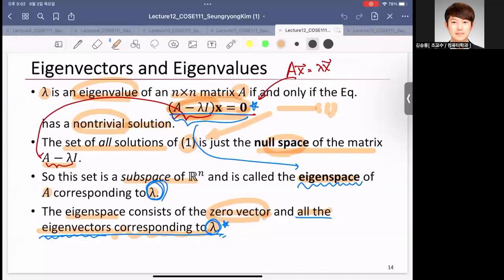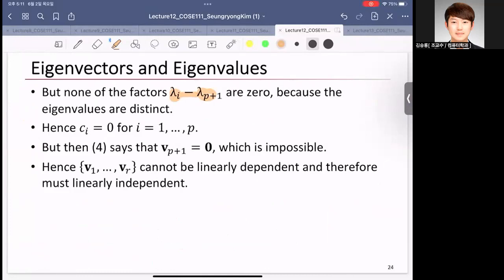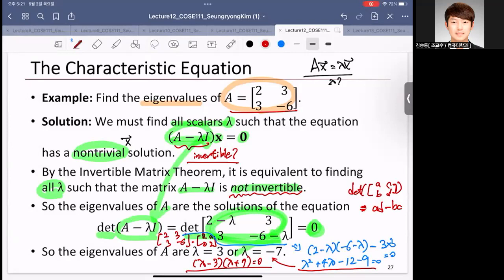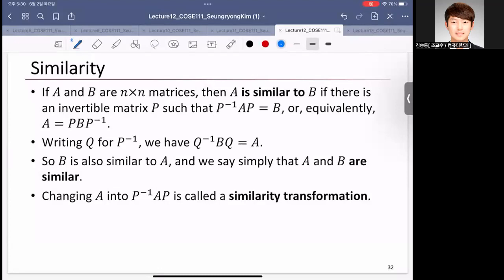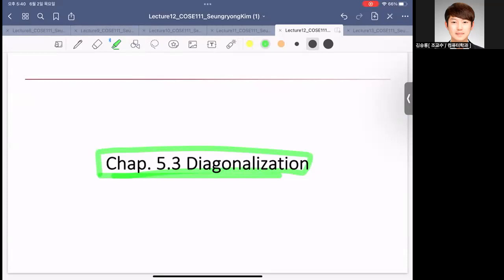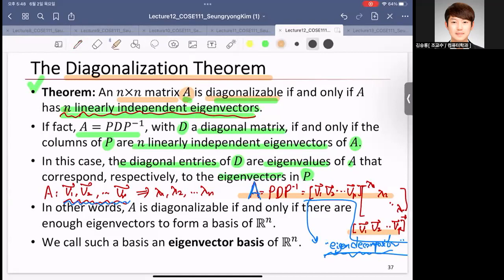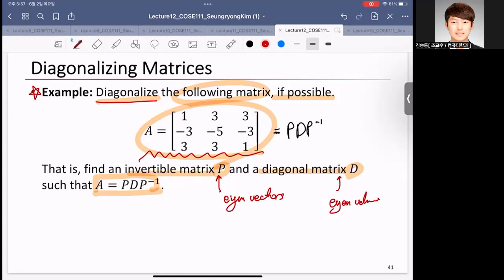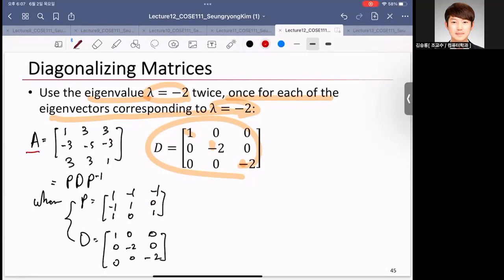Lecture14 2 COSE111 SeungryongKim